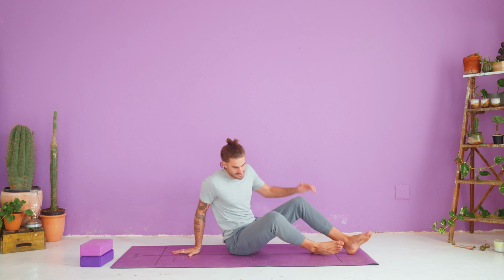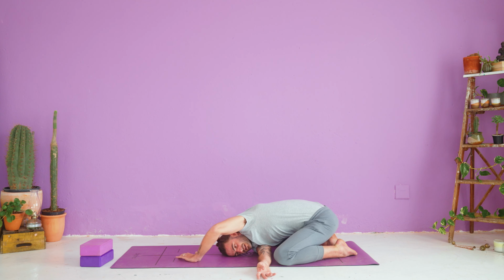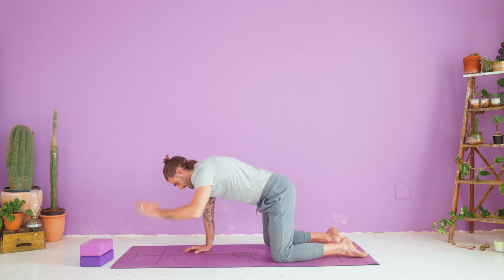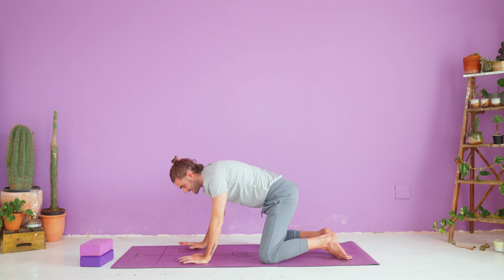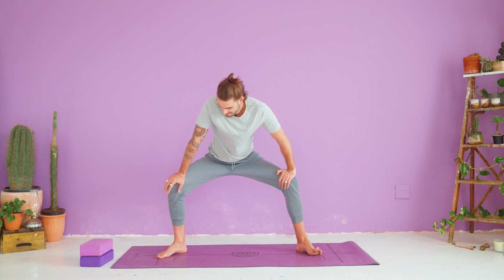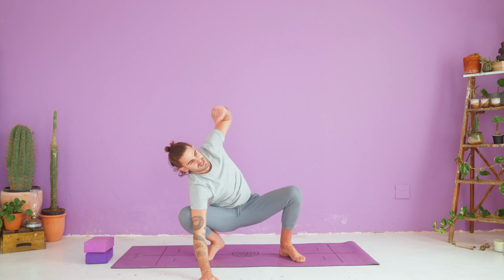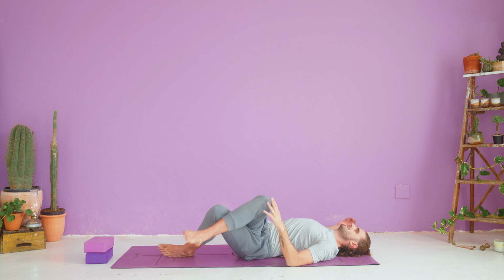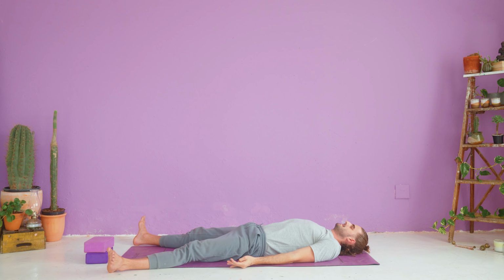10 Mins. Back pain stretch | Yoga for relief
Enjoy this beautiful Yoga inspired Stretching Routine to release tension in your upper, middle and lower back. These stretches are designed to help you reduce tension, and gain more relaxation and body awareness. Gift yourself with 10 minutes, just for yourself!

This routine is also the perfect little (home) office break in order to release tension caused by sitting all day long at the desk.

Thank you for practising with me!

Kyle :)

NO ADS!
As in all of my sessions, I do not put any ads within the video. So you won’t be interrupted in the middle of your workout.

Facebook: @CYwithkyle | Colour Yoga with Kyle

If you have ever done a @YogawithAdriene or @YogawithKassandra class, or if you like @madfit or @ChloeTing styled videos then you'd likely enjoy my videos.

Colour Yoga with Kyle highly recommends that you consult your physician regarding the applicability of any recommendations and follow all safety instructions before beginning any exercise program, especially on this channel.

When participating in any exercise or exercise program, there is the possibility of physical injury. If you engage in this exercise or exercise program, you agree that you do so at your own risk, are voluntarily participating in these activities, assume all risk of injury to yourself.

Shout out to some of the channels that inspired me to take the leap and start my own channel: